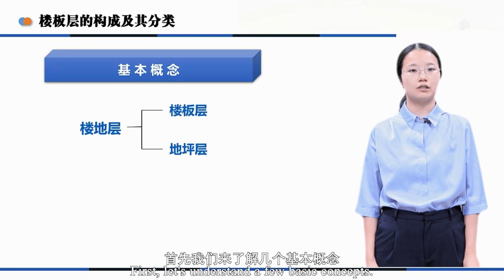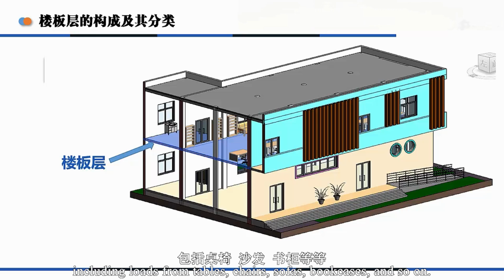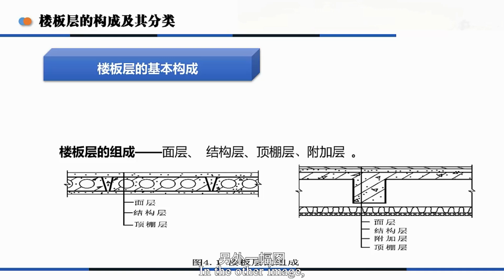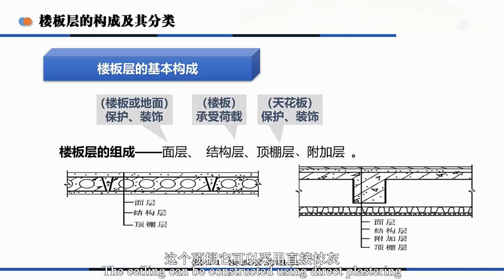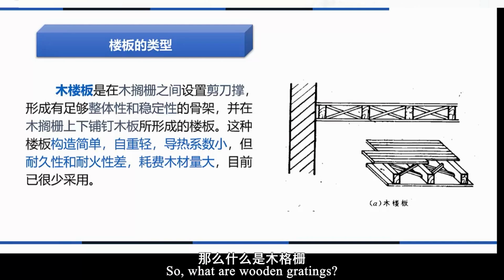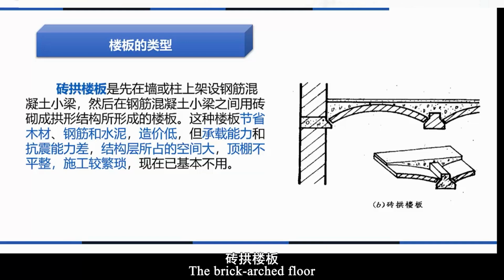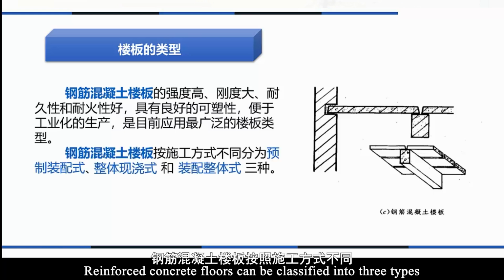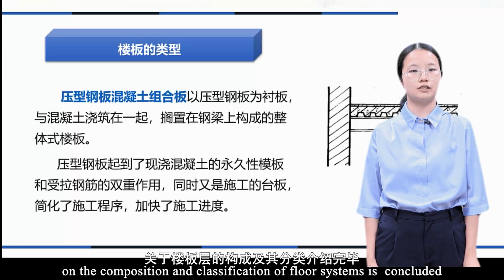4 1Overview of floor slabs